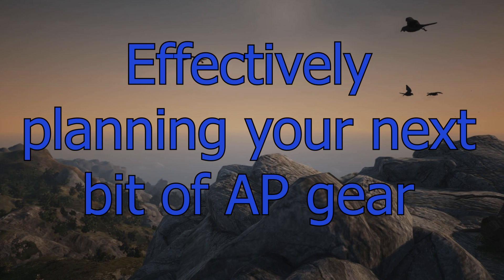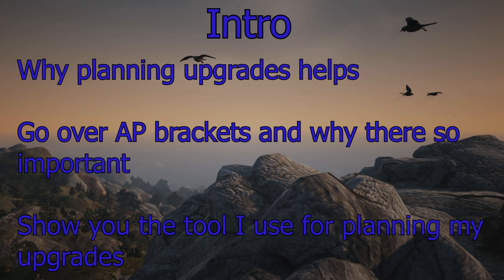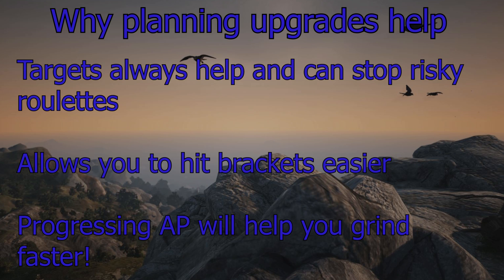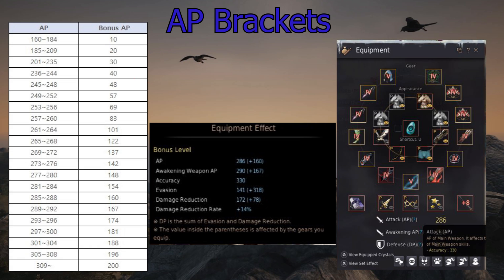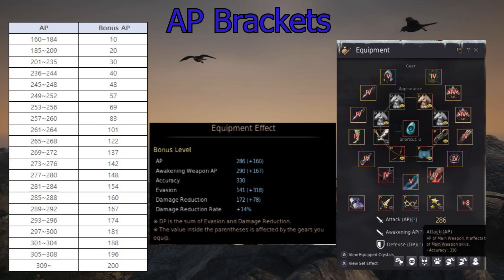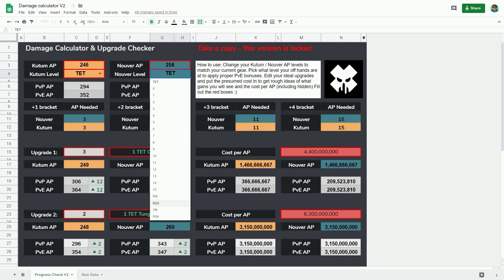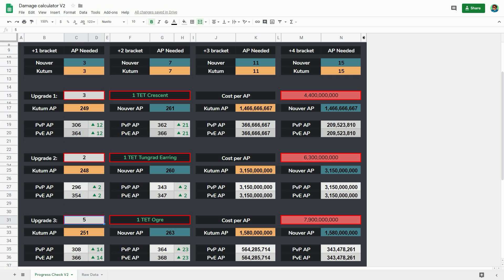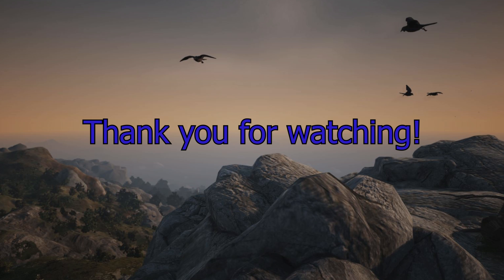Black Desert Online - Planning your next AP upgrade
Just a quick video to help you plan your next AP gain. BDO upgrade system can be hard and punishing so planning what you are doing can be vital to progression. This tool will help you efficiently plan your next bit of gear to make sure that you get the best upgrades for the amount you spend/invest. Anyways, enjoy!

Music Credits -